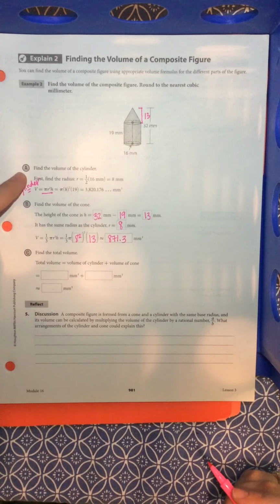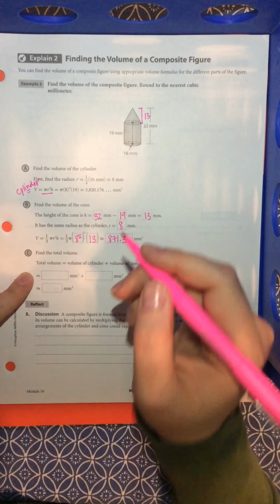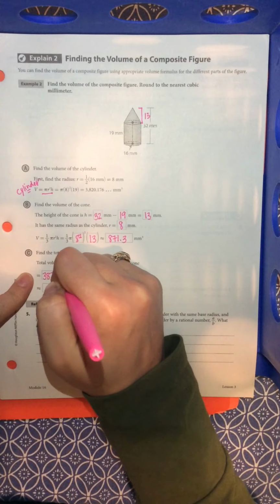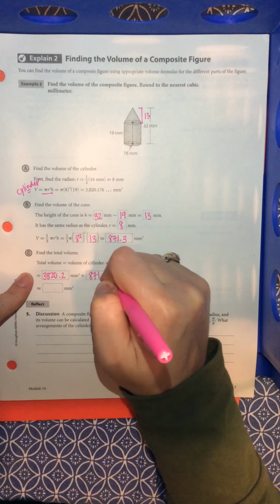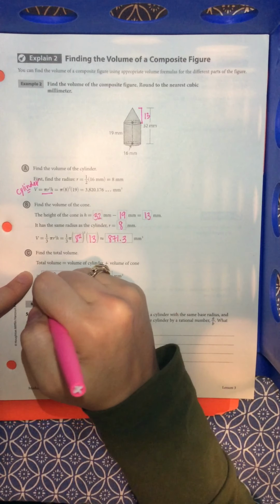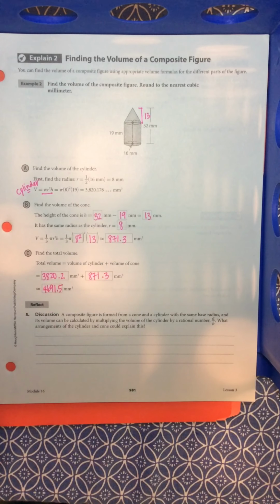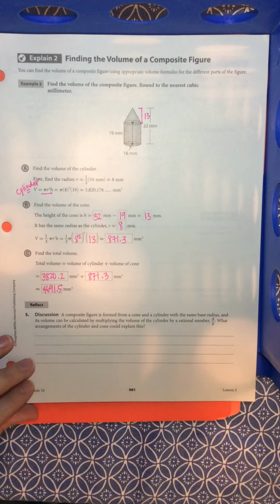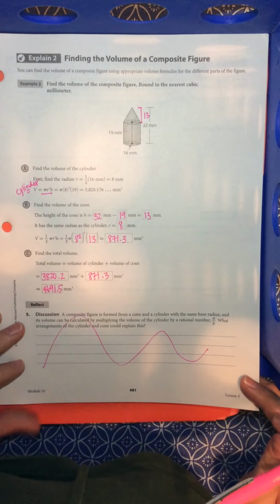16.3 Notes Part 2